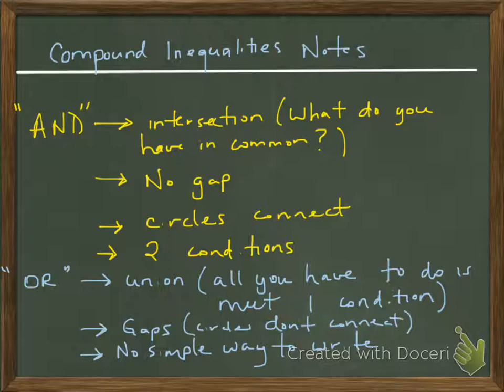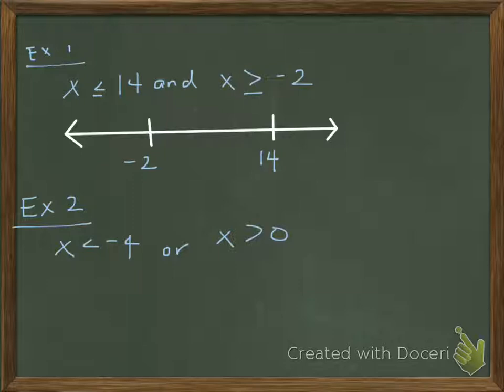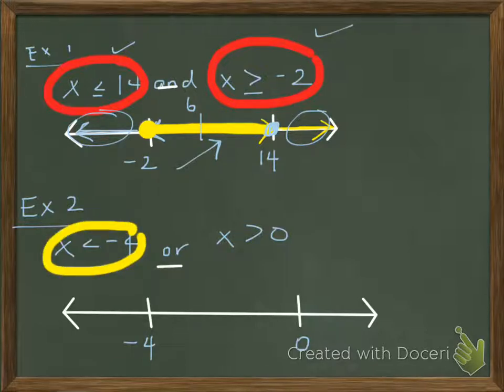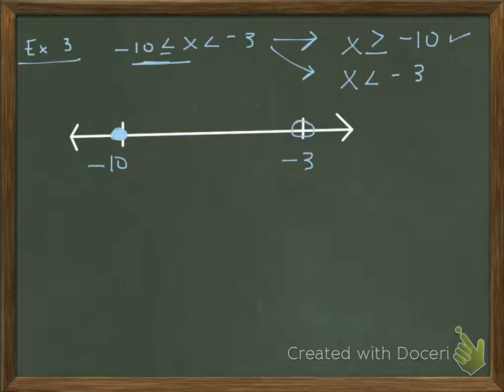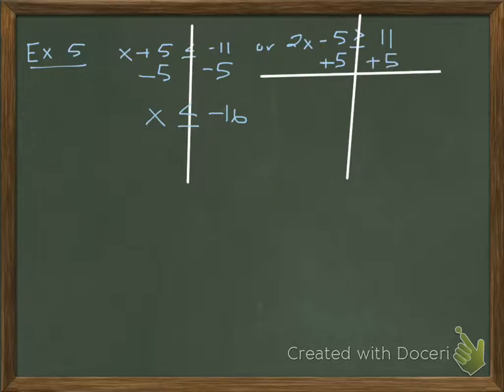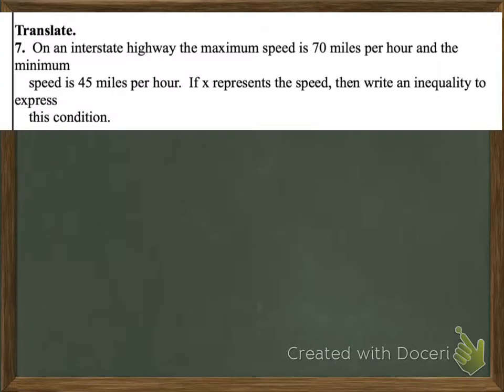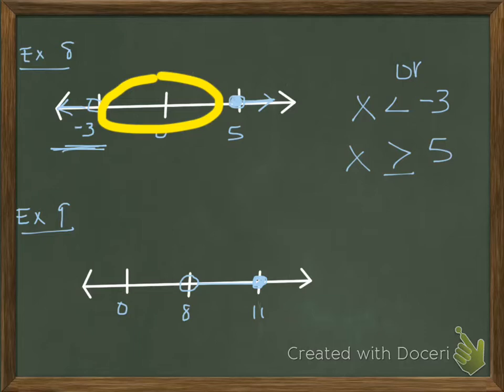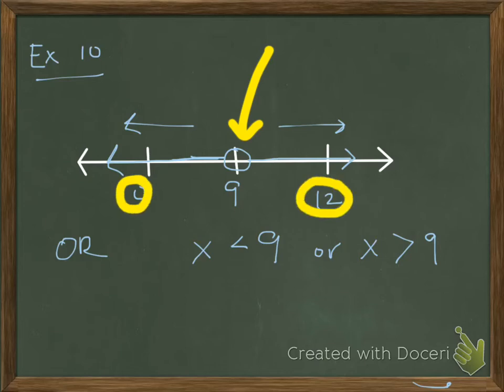Compound Inequality Notes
This video is an introduction to compound inequalities.